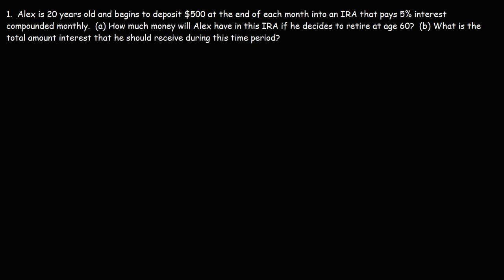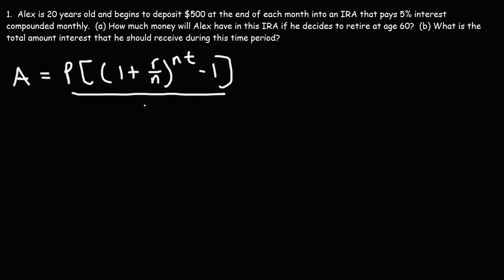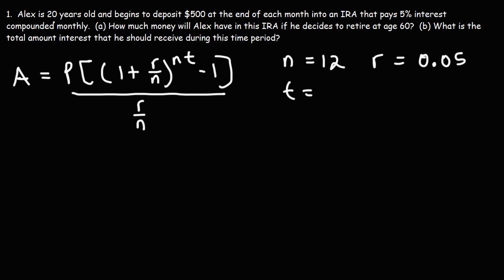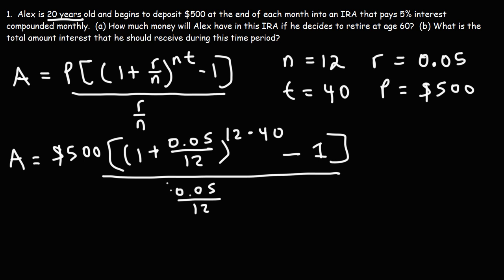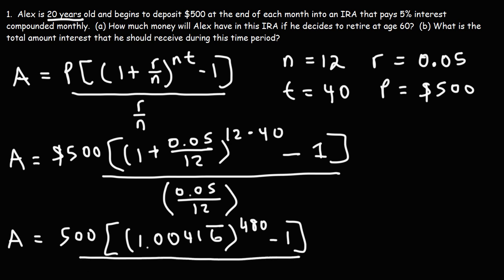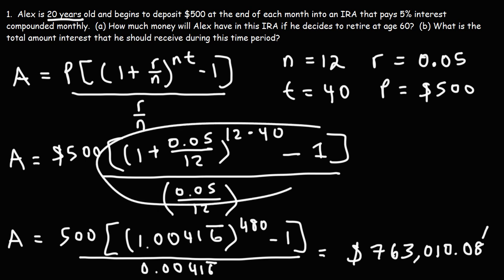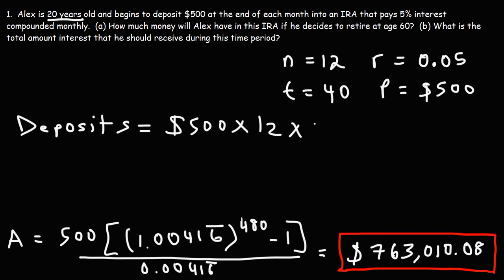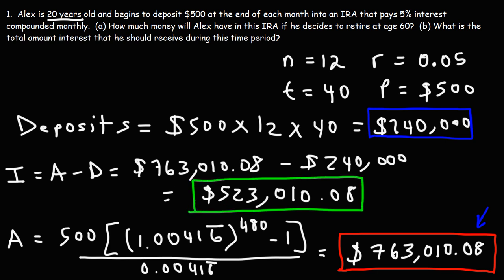IRA - Individual Retirement Account Math Problem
This personal finance video explains how to calculate the future value of an IRA if deposits are made at the end of the month with interest compounded monthly.